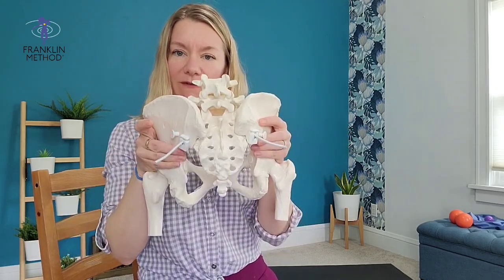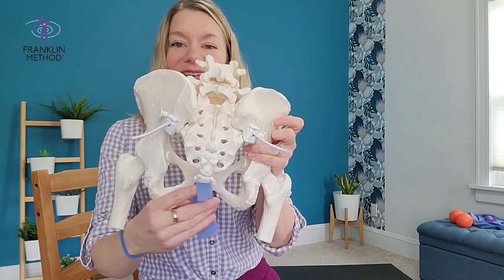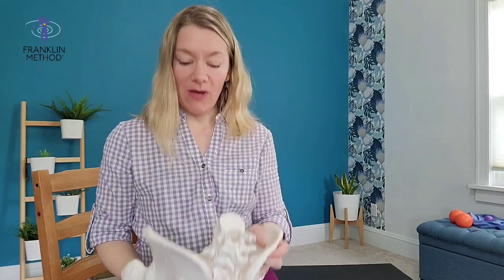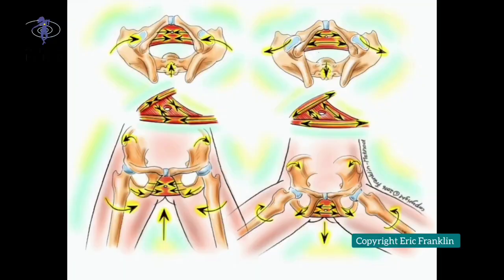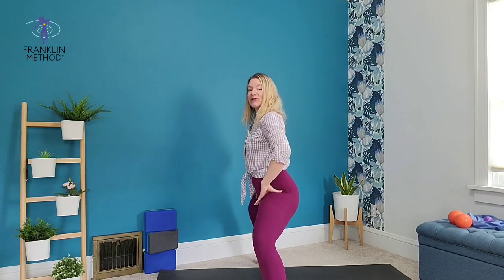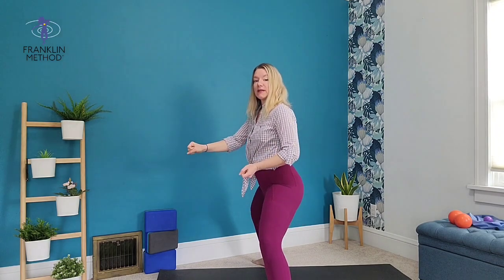The Healthiest Way to Tuck your Tailbone for Yoga | Franklin Method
Many of the most popular cueing used in yoga classes can actually go against healthy anatomical function if they are applied incorrectly or at the wrong time. We know a better way!

In this video, Franklin Method Faculty Educator Alison Wesley explains why tucking your tail may not be good advice for performing horse pose.

If you liked this video, you are going to LOVE our upcoming Franklin Method Yoga Pelvic Trainer certification course! In 10 days of live interactive online learning, this brand-new course will change your yoga teaching forever – it is packed with evidence-based techniques for enhancing your anatomical understanding, embodiment, cueing, proprioception and use of imagery.

Spread across 4 weekends of interactive online learning starting this March, this high-level certification course is specifically designed for yoga teachers and enthusiasts. If you are a yoga teacher looking to freshen things up, this is the class for you

0:00 Hello and welcome!
0:20 Let's explore tucking the tail
1:17 What's happening in our body?
2:24 Apply this knowledge and imagery
4:20 Thanks and see you soon!

The Healthiest Way to Tuck your Tailbone for Yoga!!

Are you a movement educator, physical therapist or fitness coach seeking to take your teaching to the next level? The FranklinMethod Teacher Training helps you understand the body better, paving the way for a more intuitive, deeper approach to learning and teaching.

Before the body can be trained, it should be understood. The Franklin Method will provide you with a profound anatomical understanding, and then equip you with the tools you’ll need to teach this understanding to others.

Building on this, the Franklin Method then applies imagery and embodiment techniques to help you move in step with your anatomical design and function – you will then learn how to pass these groundbreaking techniques on to your clients and students.

This approach will revolutionize your teaching style,  inspiring more learning, boosting participation, and yielding better results.
As part of our teacher training offering, you can learn to become a “stand-alone” Franklin Method Educator, or integrate our techniques into your existing teaching – whether it’s dance, yoga, Pilates, martial arts, equestrianism, physiotherapy, or any other type of physical education.

Become a mind-body expert
Gain a better understanding of how the body works and how to teach this knowledge to others
Unlock the potential of embodiment in your teaching
Learn to prevent injury and affect positive change in your clients
Harness the proven power of imagery for enhanced performance and wellbeing
Hone your skills through teach-backs, mentor groups and peer learning

The Franklin Method® uses Dynamic Neurocognitive Imagery™, anatomical embodiment, and educational skills to create lasting positive change in your body and mind. The Franklin Method was founded by Eric Franklin in 1994 and is taught all over the world, including the Universities of Vienna, Cologne, Karlsruhe, and the Julliard School in New York.

The Franklin Method® is recognized by the health providers in Switzerland and is regularly seen at Dance, Pilates, Yoga and Physiotherapy conferences. One of the greatest discoveries of the 21st century is the plasticity of the brain; that the lives we live shape the brain we develop. The Franklin Method® is at the forefront of practical neuro-plasticity; showing you how to use your brain to improve your body’s function. It teaches you how to harness the transforming power of the mind. It can be applied to improve all of your abilities. It all starts with the knowledge that we have the power to change.

The FranklinMethod® teaches dynamic alignment and how to move your body with maximum efficiency to keep your body youthful and energized. Your whole body is part of a symphony of coordinated movement. In a sense, your posture is reinvented at every instant. In every moment, the ideal combination of limbs, joints, gravity, moving parts, connective tissue, and muscle must be found and directed by your brain and nervous system.